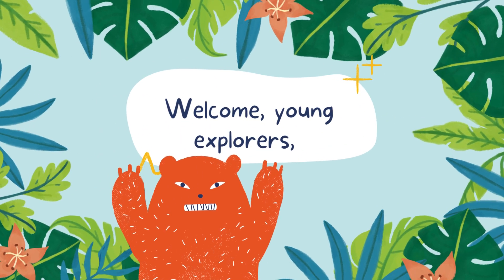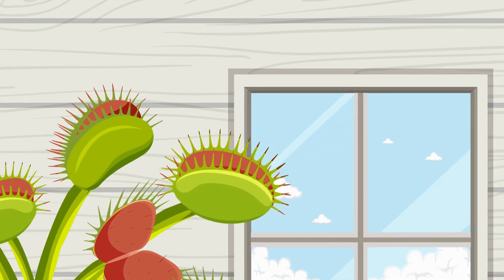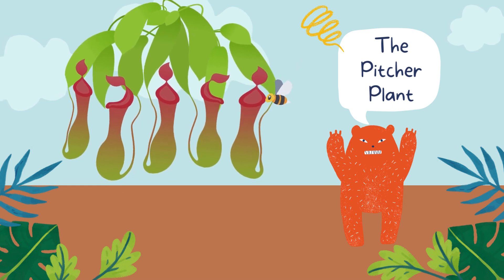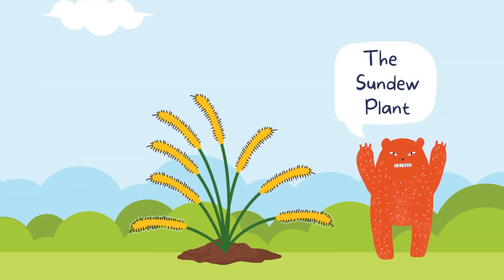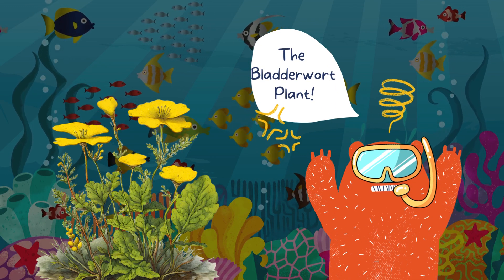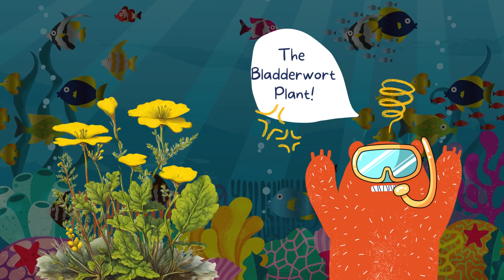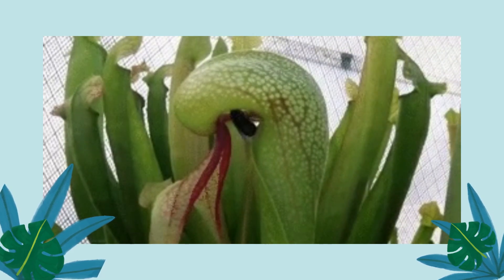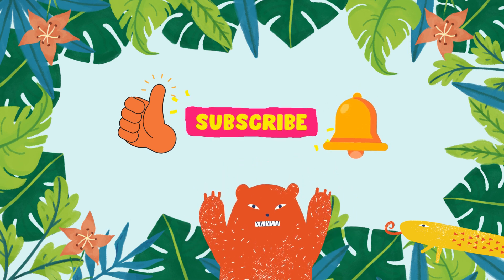Amazing Plants That Eat! A Kids Educational Adventure with carnivorous plants